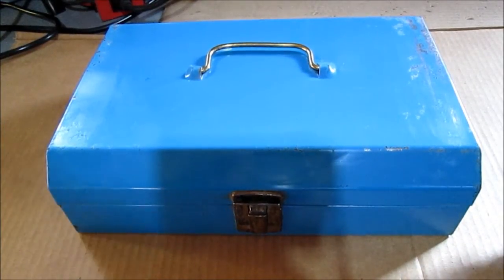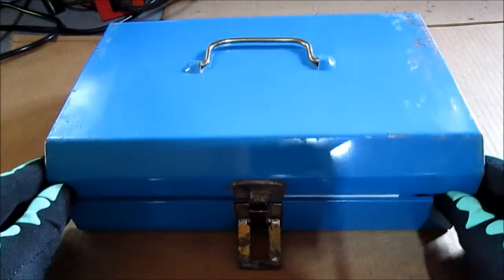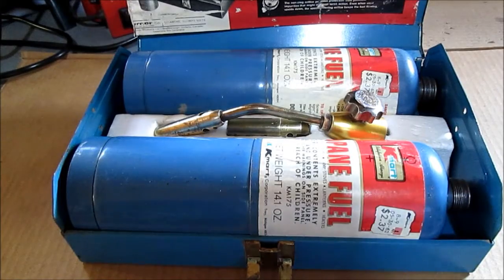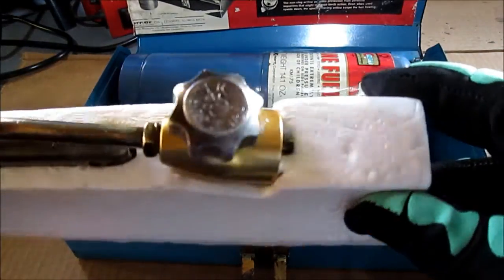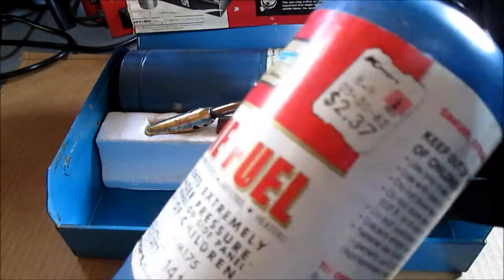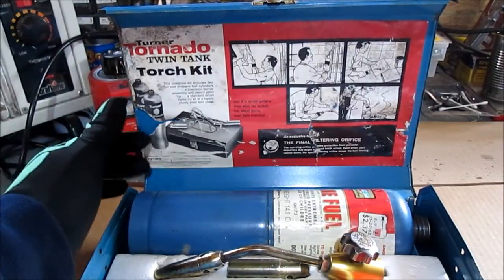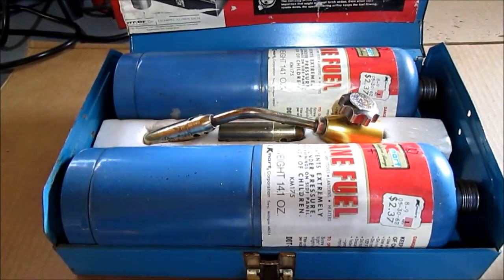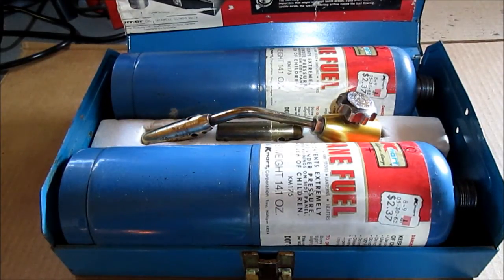Old Turner Propane Torch Kit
Turner TORNADO Twin Tank Torch Kit